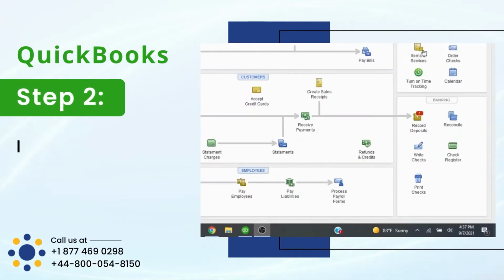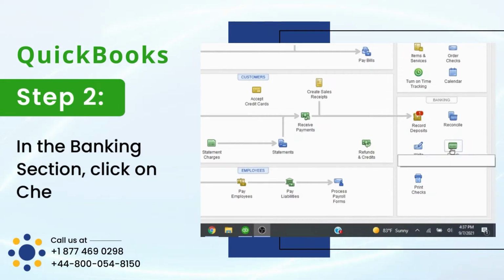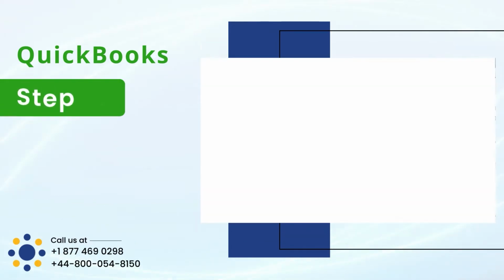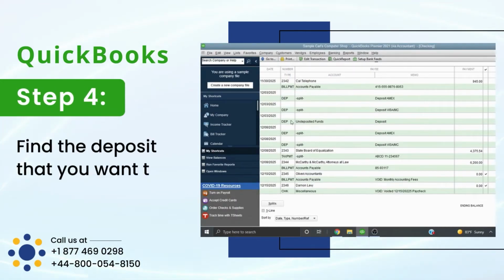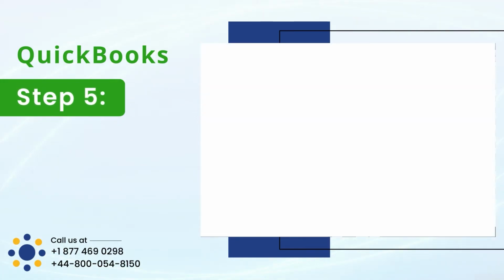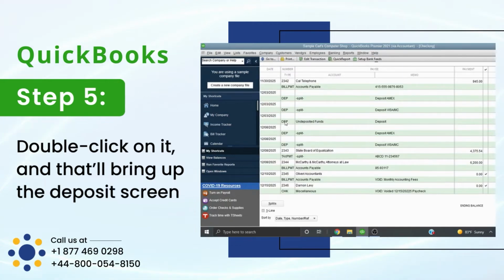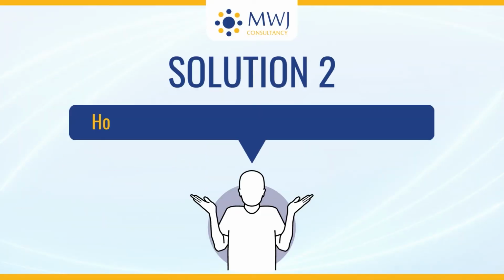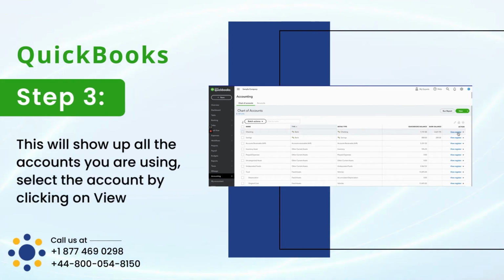How To Delete Deposits in QuickBooks? | MWJ Consultancy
How to delete deposits in QuickBooks? You can remove your deposits from QuickBooks through your desktop software or online. Watch the full tutorial on deleting deposits in QuickBooks.

Solution 1. How to Delete A Deposit in QuickBooks Desktop: 00:00:09
Solution 2.  How to Delete A Deposit in QuickBooks Online: 00:01:21

Connect with our Experts via Live Chat Support
24*7 Team Support (Free Consultation)

Please wait for our response, as we will revert back within 1-2 hours.

Having Issues With using QuickBooks Software?

If this video was helpful, let us know in Comments.